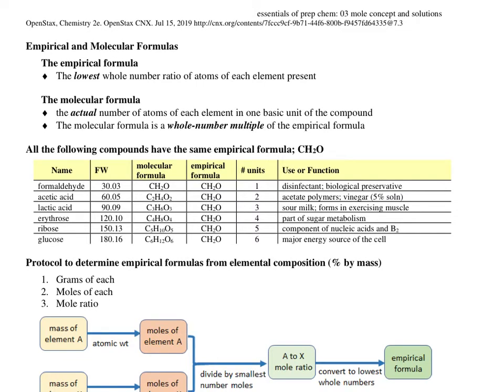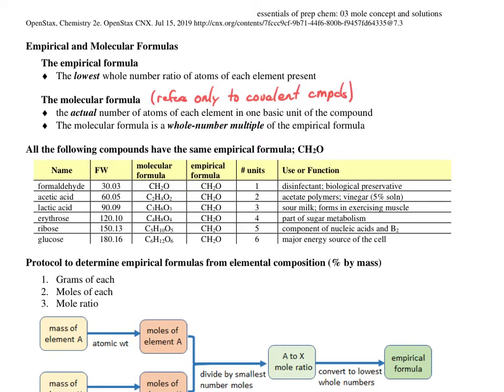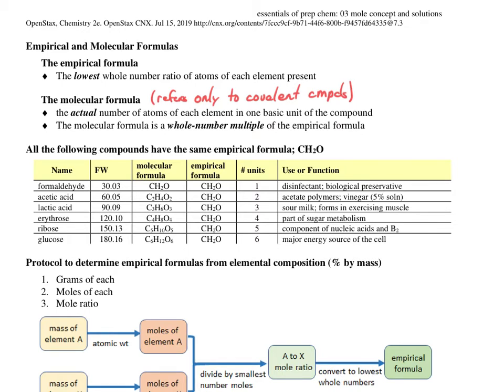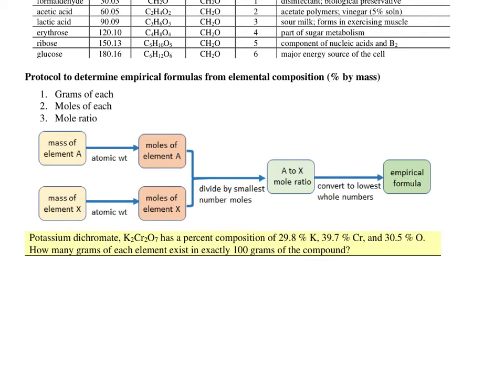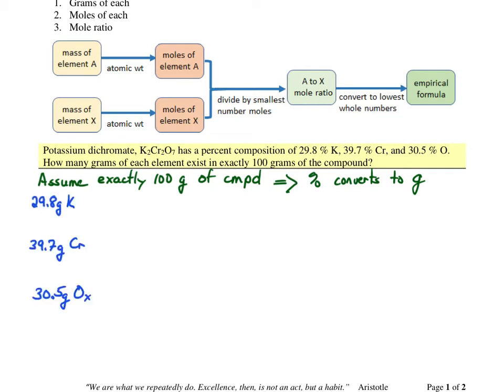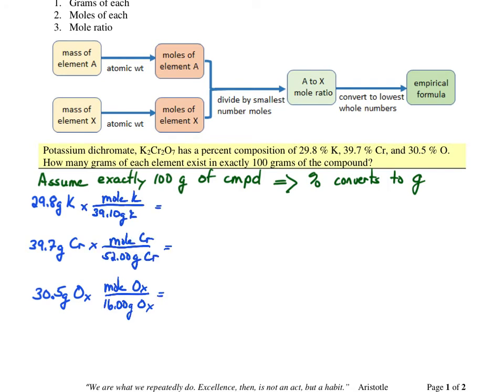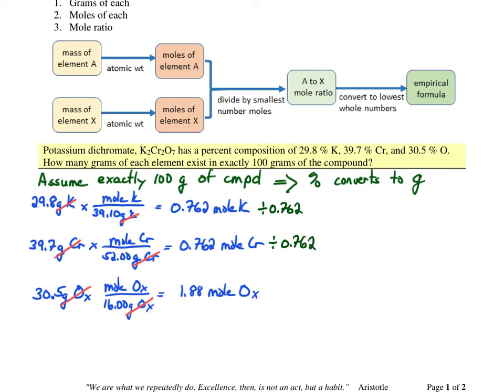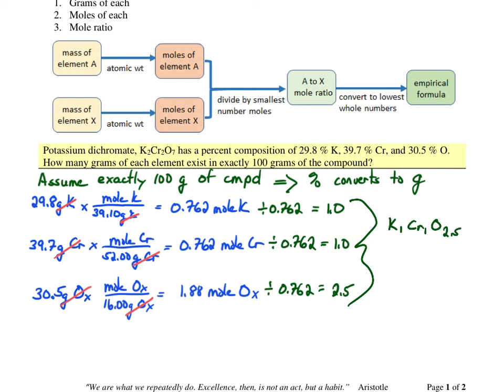PSV_03d_empirical formula1